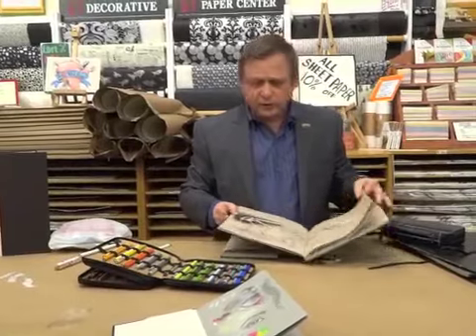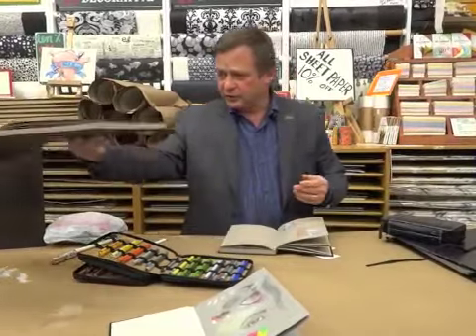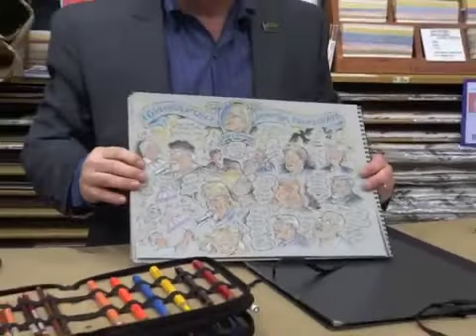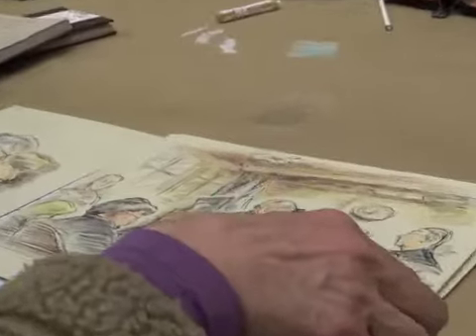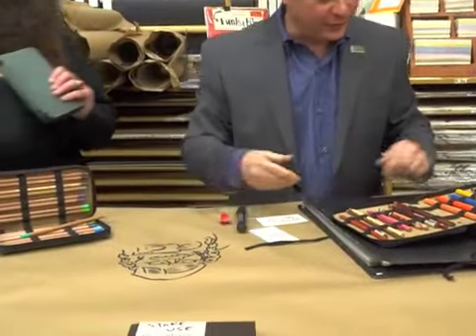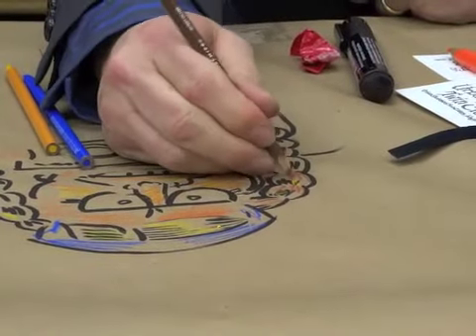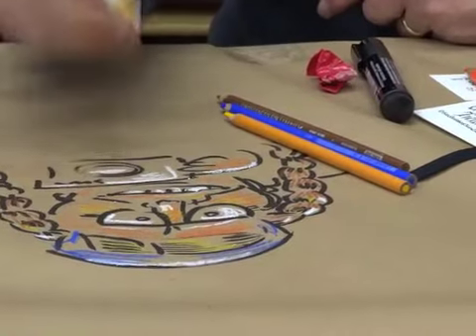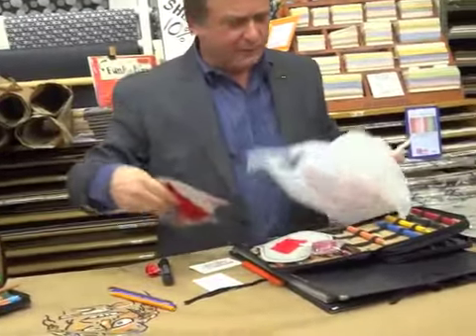Ken Avidor TonedPaper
St. Paul artist Ken Avidor explains why he likes to sketch on toned paper. (Part of a presentation he made at Wet Paint in St. Paul on Feb. 14, 2013.) Video includes images from his journals.